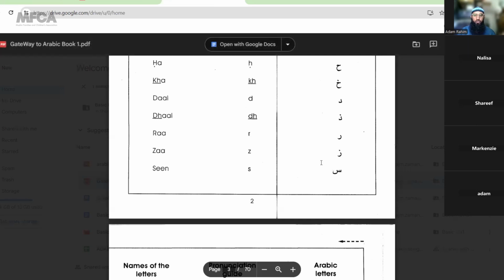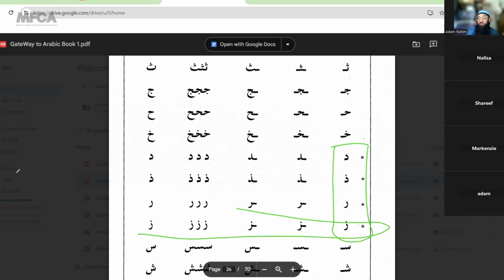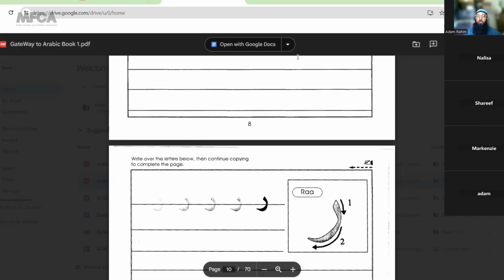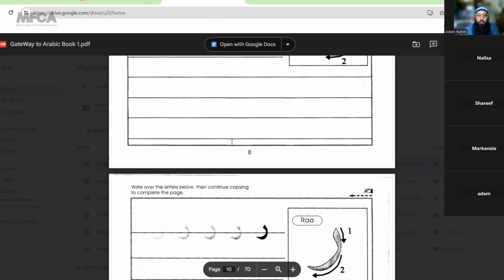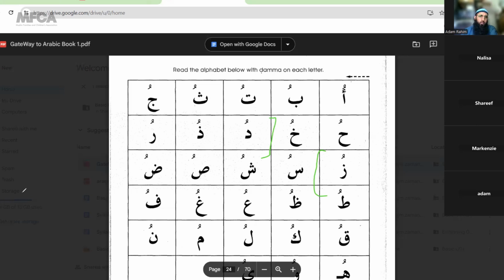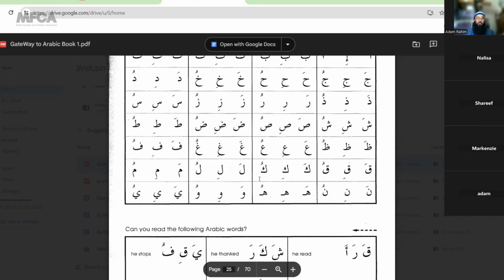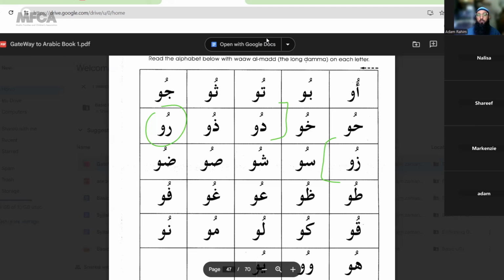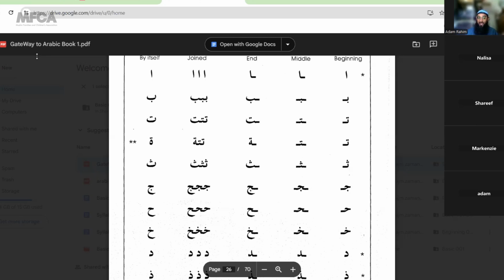Basic 001 - Lesson 3 | Learn Arabic